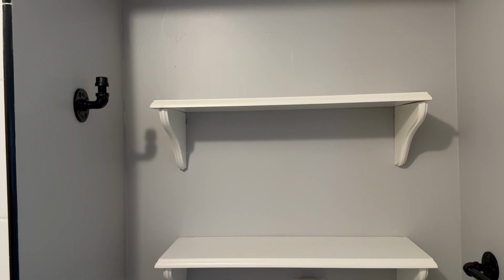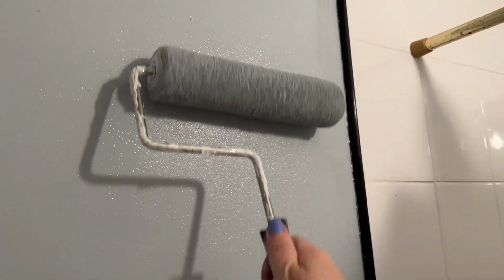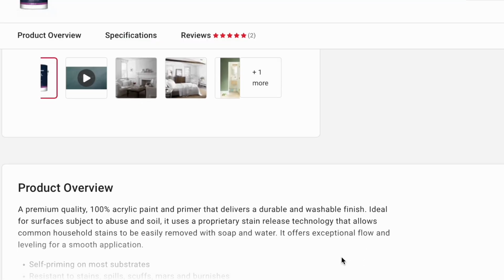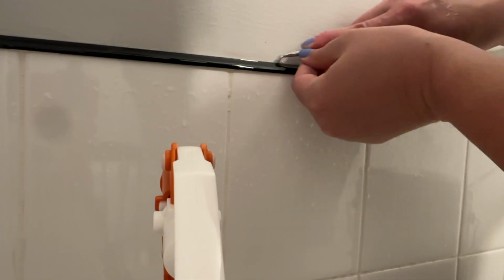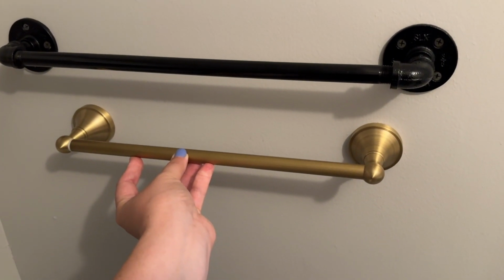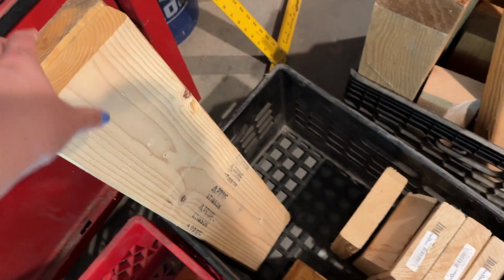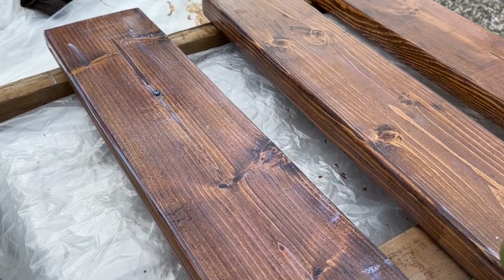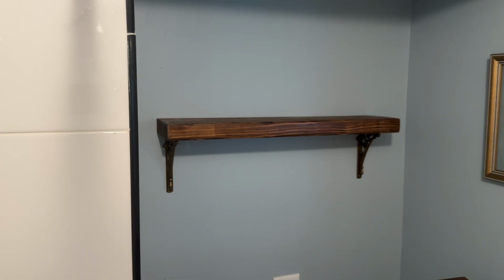3 Easy DIY Projects to Upgrade Your Bathroom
Give your bathroom a fresh new look with these 3 simple and budget-friendly DIY projects! From painting tips to updating your hardware and creating stained DIY shelves, this video walks you through easy steps to upgrade your bathroom without spending a fortune. Perfect for those  looking for a quick transformation - get it done this weekend!!

❣ Whitney

Paint in color Greenwich Village
Shelving Brackets

· P L A Y L I S T S · (I think you might like)

This channel is dedicated to helping you DIY a cozy space to call home. I share home renovation tips, interior design ideas, DIY home decor projects, thrift flip transformations, room makeovers and home product reviews. Remember design is a process and you can do anything!